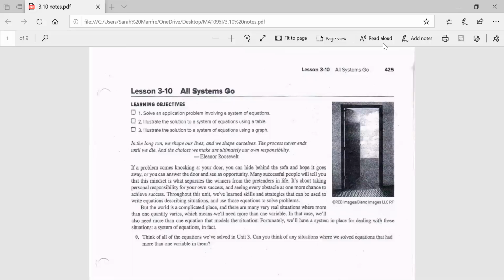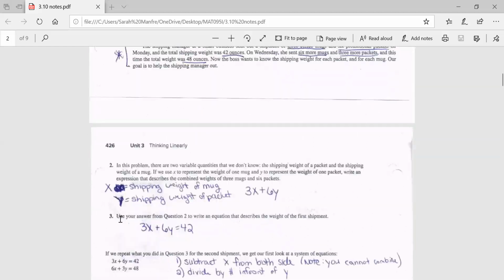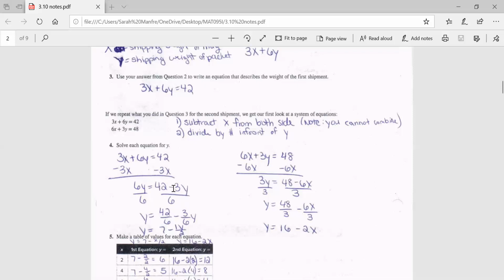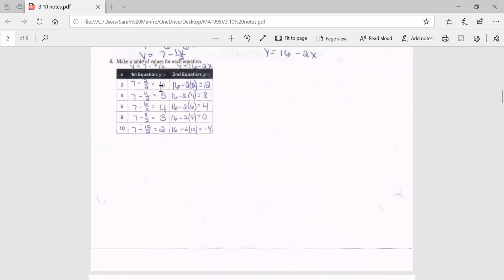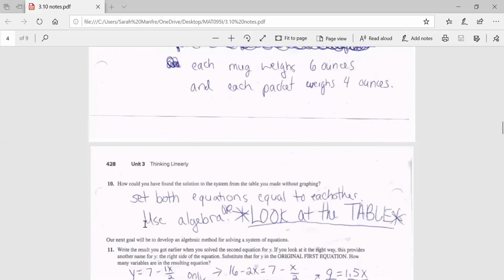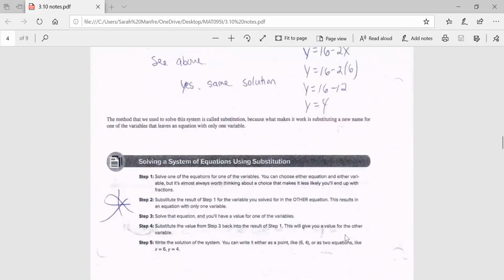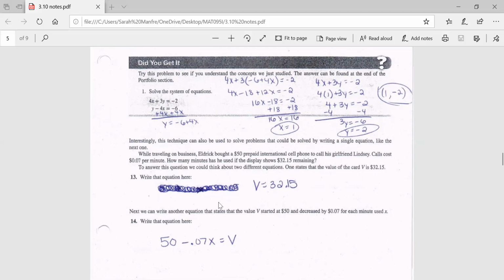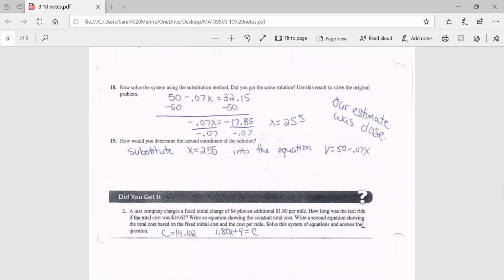3 10 class